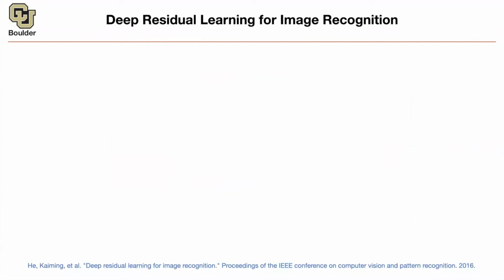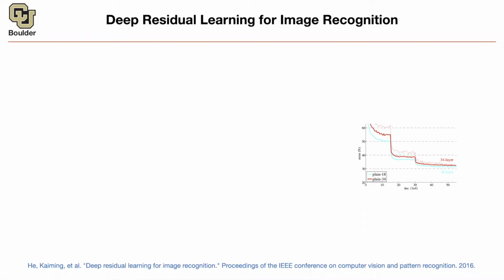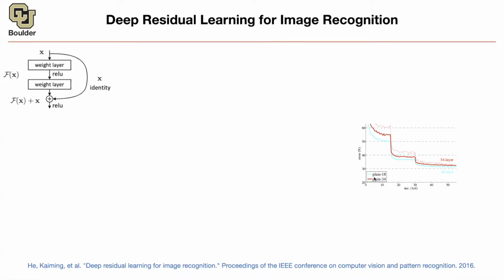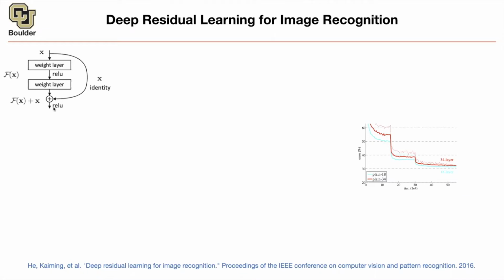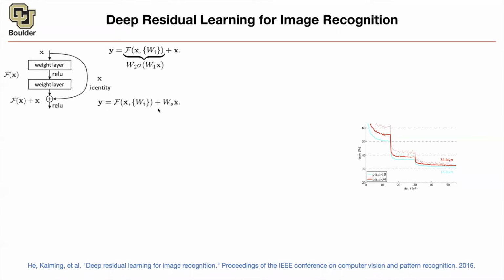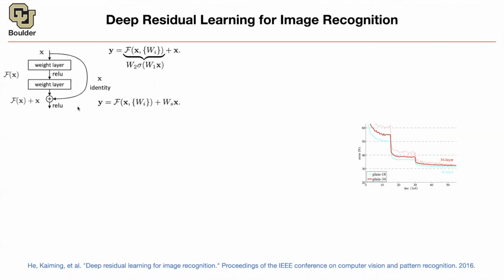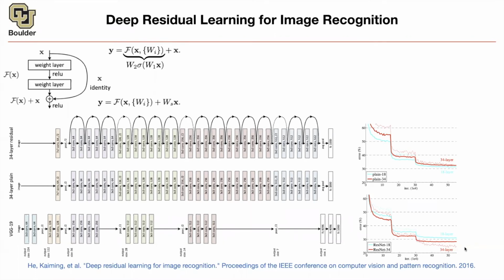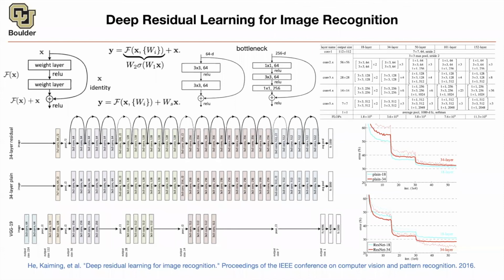ResNets | Lecture 8 (Part 2) | Applied Deep Learning